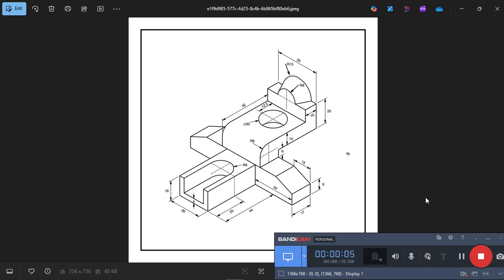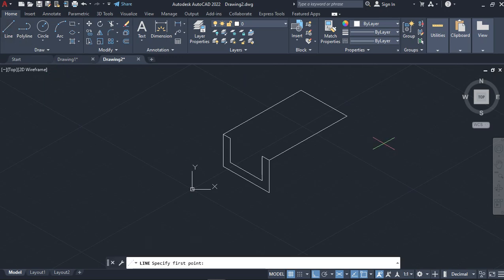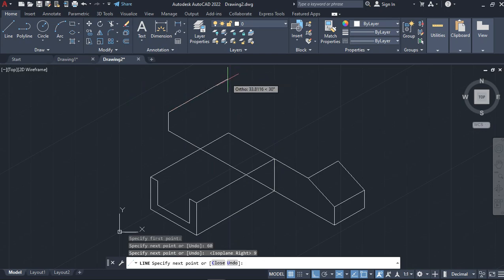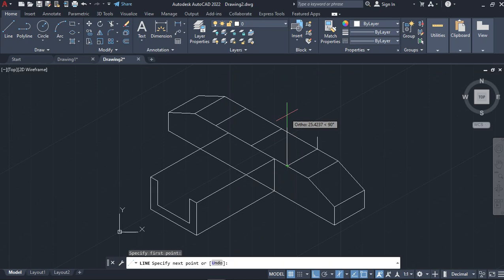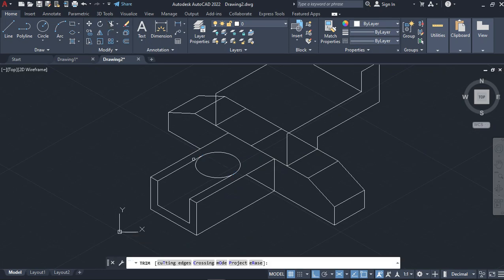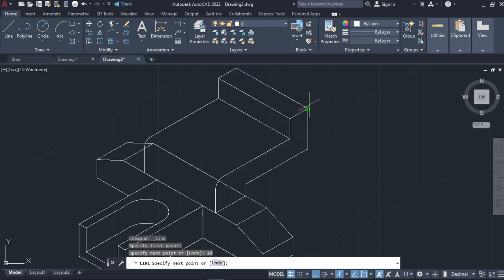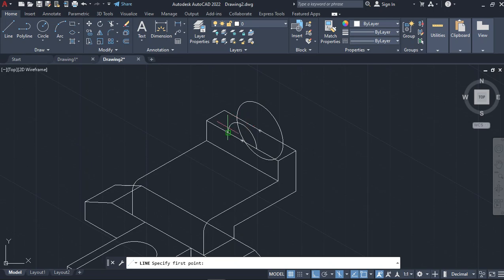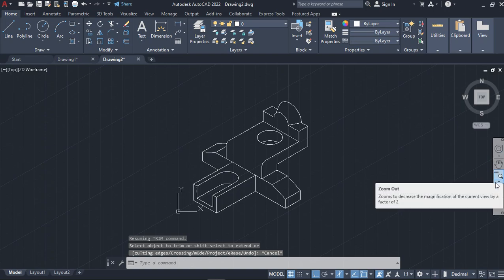Isometric drawing using autocad